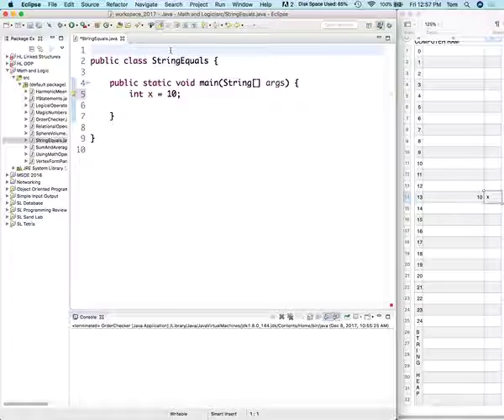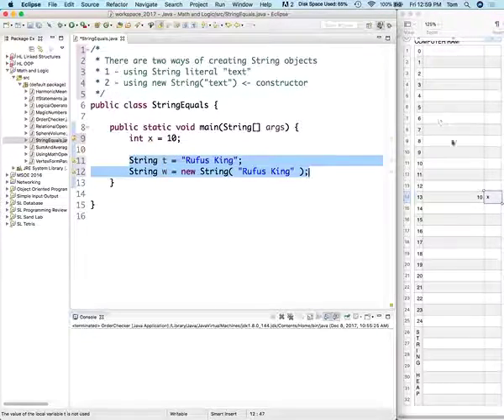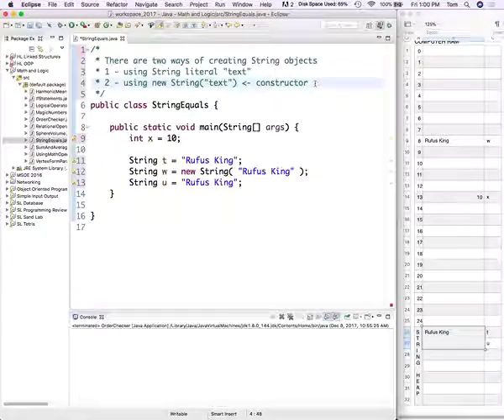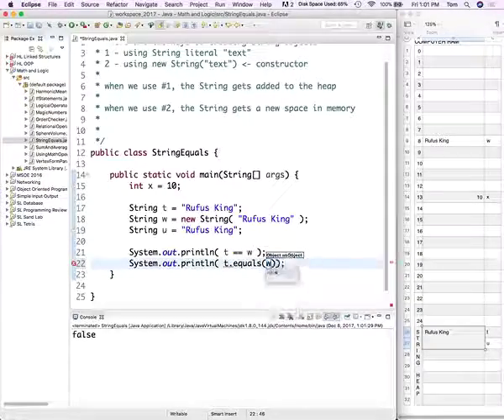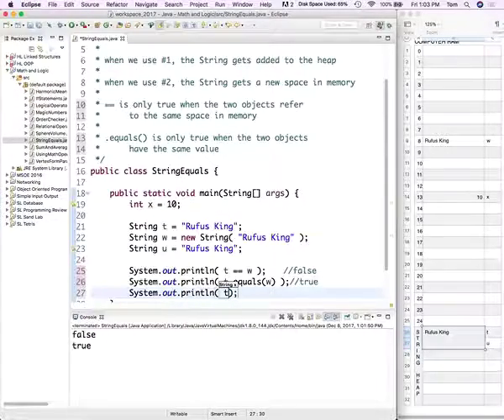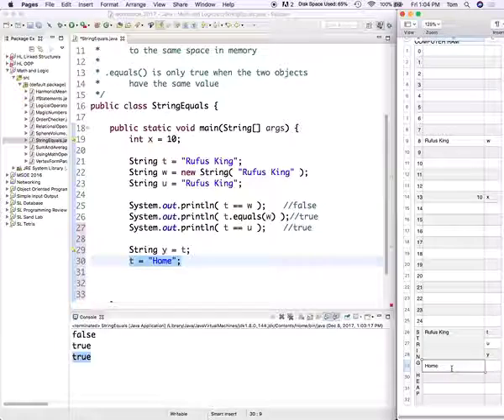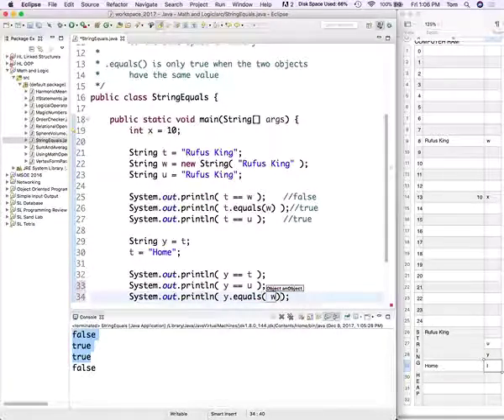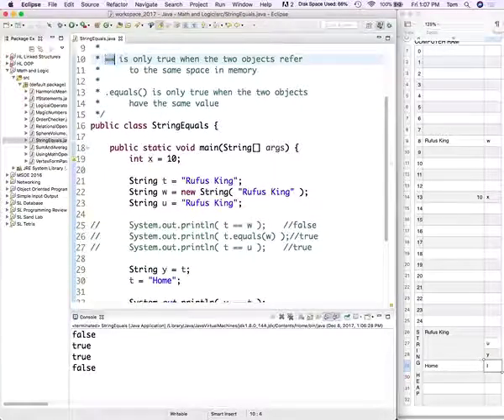String == vs equals